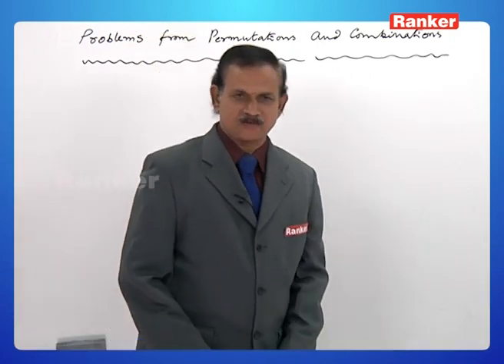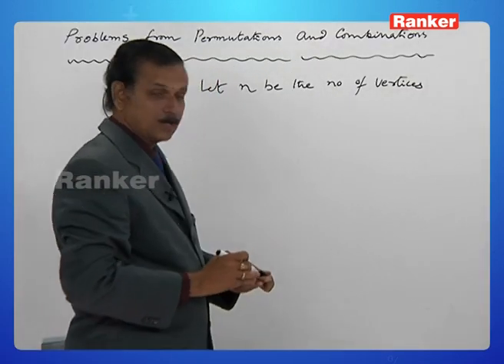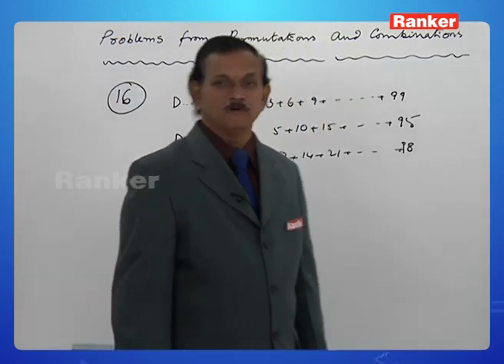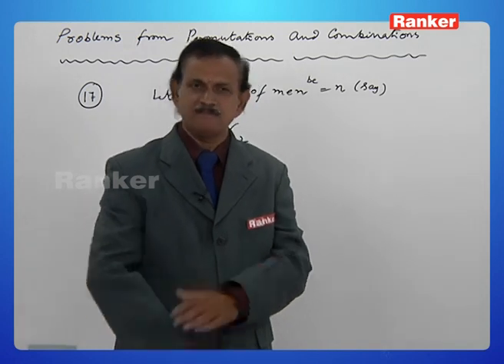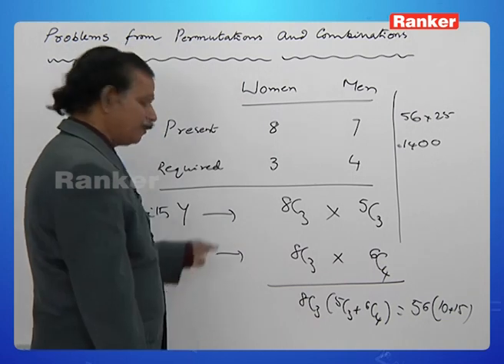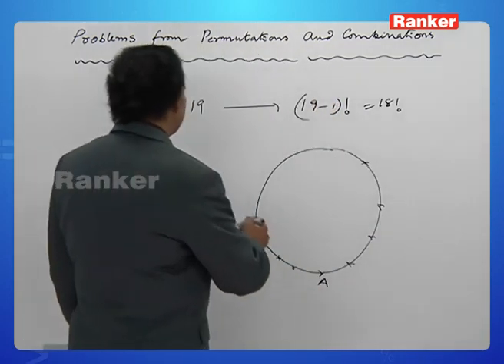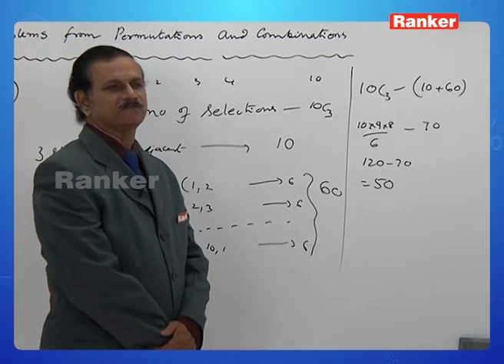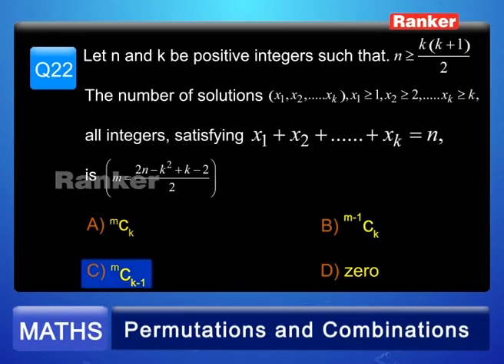Permutations and Combinations, Mathematics by K.V.Mallikarjuna Rao sir | Part 3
In this video Permutations and Combinations related to mathematics is explained by K.V.Mallikarjuna sir which are best videos for the preparation.

Rankers Learning
Street No:12, Himayath Nagar,
Hyderabad - 500029